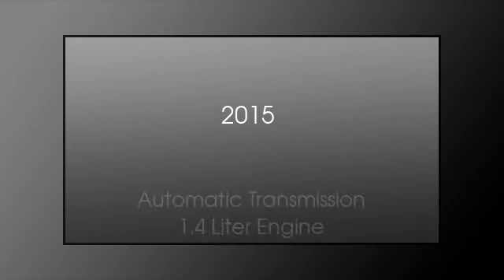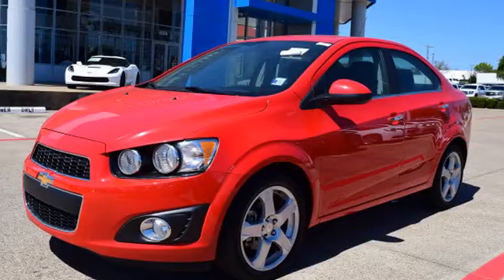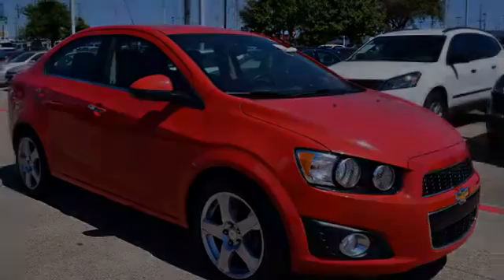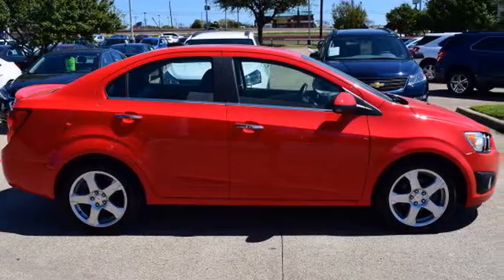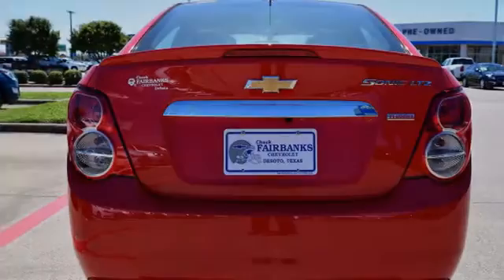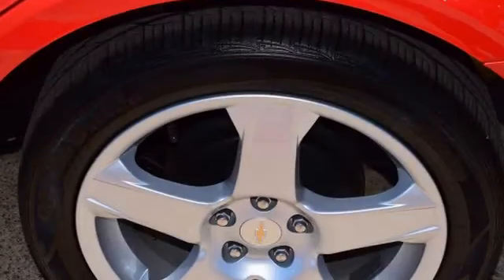2015 Chevrolet Sonic